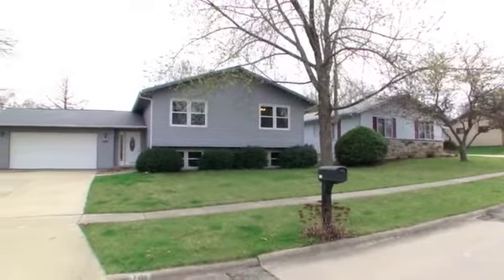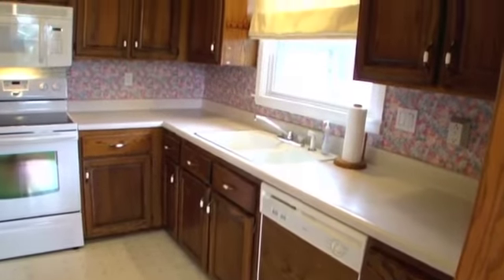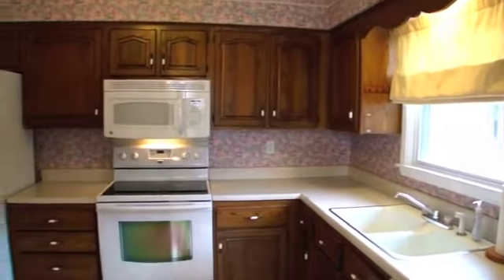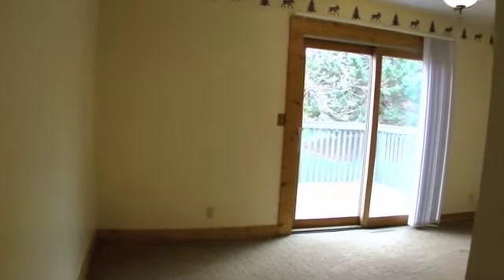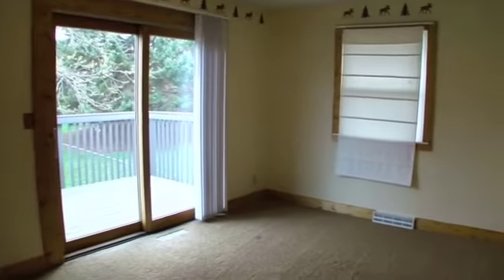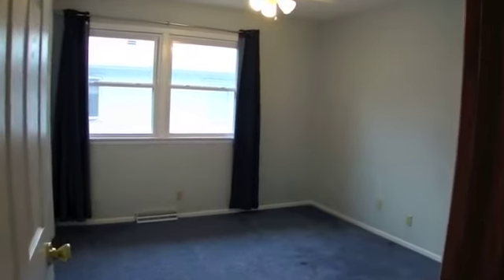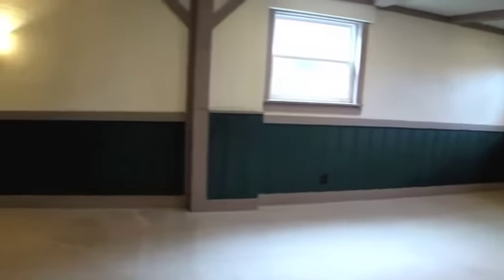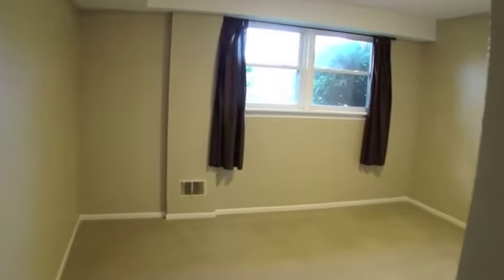Cedar Rapids Home for Sale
- A nice 4 bedroom home with many great features including a flagstone patio, composite deck, heated garage, raised garden areas, shed, and updated siding/roof/windows. Located in a quiet neighborhood that is within walking distance of Target and Rockwell.